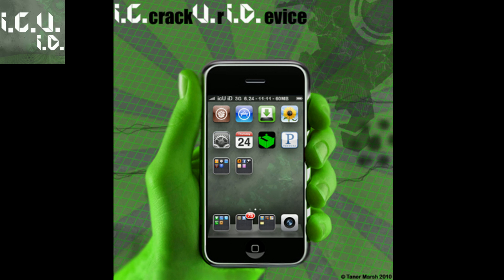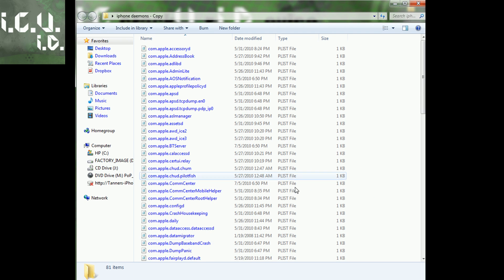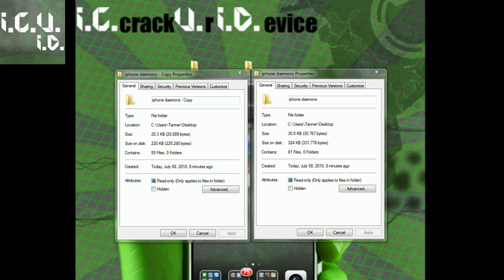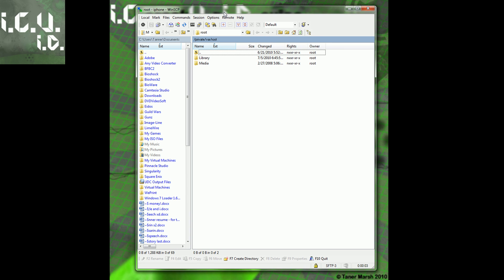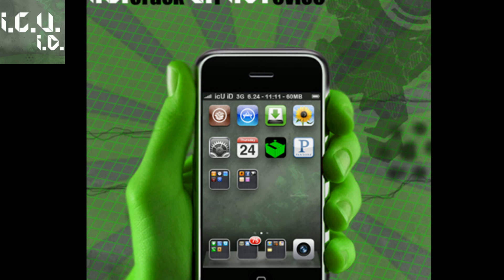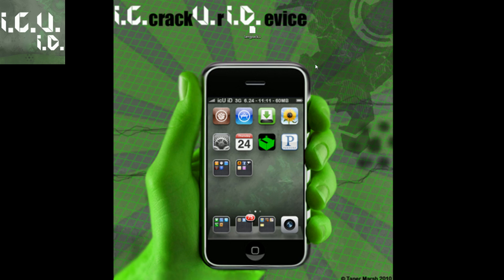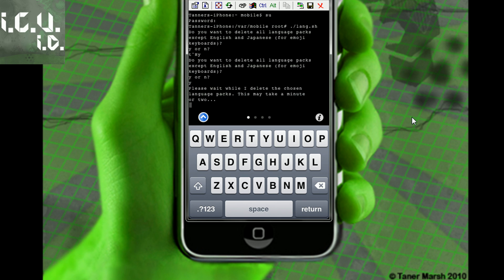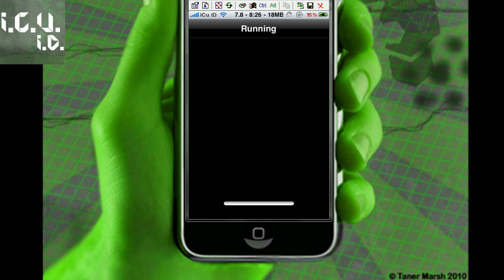Gain Up To 60% More Ram on iPhone/iPod Touch/iPad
Ever wanted to speed up your idevice by up to 60%, and do it safely? NOW YOU CAN! By removing launch daemons/language packs and adding a virtual memory mod (somewhat dangerous)!

**Hey guys after LOADS of testing this method ISN'T safe for your iPhone/iPod Touch/iPad if you don't know what you're doing**! If that's the case please add the source and download disable daemons from that source**

**All methods tested on iPhone/iPod Touch, however the Virtual Memory Mod hasn't fully been tested on an iPad**

More info about Launch Daemons: Daemons are little processes that start up along with your device and deleting them forces them to not start up until the user executes that app/process! It also allows apps like sbsettings to end those processes if they aren't active! It is completely safe (if you know what you're doing) and reversible! In order to reverse it just copy your backup daemons to the directory!

More info on language packs: Language packs are dictionaries for all SUPPORTED languages (there are tons!) that are stored on you idevice...

More info on Virtual Memory: Virtual memory mods take a part of your hard drive and set it aside and then re-write over that part of you hard drive and uses it as RAM! SIMILAR to a Paging File on your computer! This can be dangerous! However, most people seem to think that your device wont show any harmful side effects unless you constantly use your device with the memory mod for 5 years!

**Must have OpenSSH, and a SSH client on computer and mobile terminal (I got over the installation for that later)!**

Steps (for removing Daemons):
1. SSH into device

2. Navigate to /system/library/launchdaemons

3. Make a new folder and call it whatever you want and then copy all files inside of LaunchDaemons to it

4. Duplicate folder

5. Save one folder somewhere safe (just in case you need to put daemons back on device)

6. Inside of duplicated folder remove all the Daemons you don't want ( look at this website to determine them

7. Delete ALL files inside of LaunchDaemons on your device

8. Then copy over the Launch Daemons you left inside of that folder to your device

9. Move on to installing terminal and removing language packs if you wish or reboot

Steps (for installing Terminal):

1.

2. Navigate to /tmp on your iDevice and place the file there (it's best if you rename it to something you can remember)
3. Open up the terminal in your SSH client
4. Execute this command: dpkg -i /tmp/name.deb **Note that you must replace name with whatever you named your file!**
5. Move on to installing the virtual memory mod, or reboot

Steps (for removing Language Packs):
1. Download one of two files: both of which are found on Xsellize at this source

2. Name it whatever you want

3. SSH into device and navigate to var/mobile

4. Place file in that directory and go into the properties of that file, then set the permissions to 0755 (if your SSH client doesn't support a 0 then just put 755)

6. Open mobile terminal on iDevice then type the following commands (note that xxxx stands for what you renamed your language pack remover):

su
alpine
./xxxx
7. Follow the prompts it gives you
8. Reboot device

Steps (for installing a Virtual Memory Mod):

1. Open Cydia go to sources, edit, add and add this source
2. Download iMemory Enhancer
3. Exit Cydia and REBOOT
4. RESPRING once you have rebooted
5. Swipe over in SBSettings and go to processes and free memory (if your device has over 50MB of available RAM on your iPhone/iPod touch then just launch an App that takes up some ram then try freeing memory!)

ALSO BIG THANKS TO XSELLIZE!